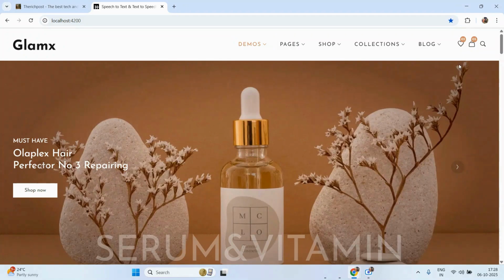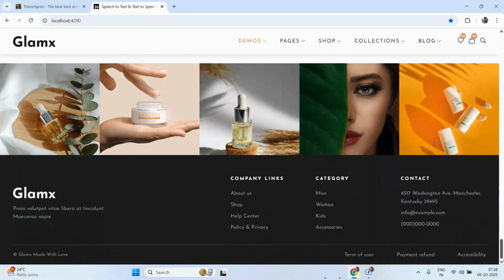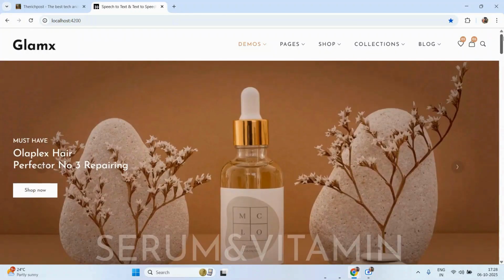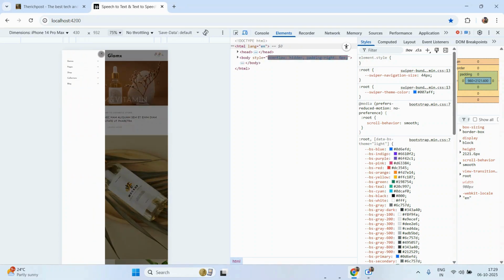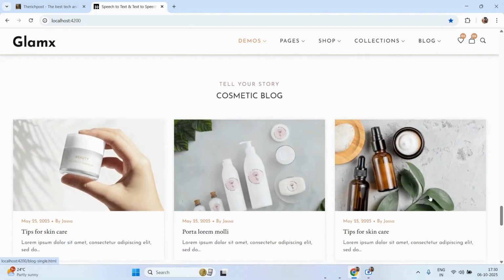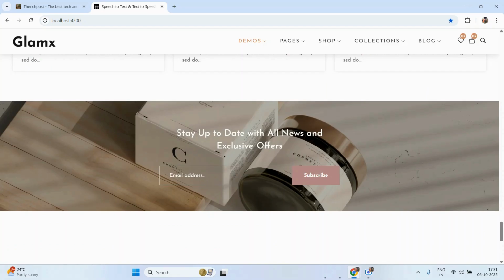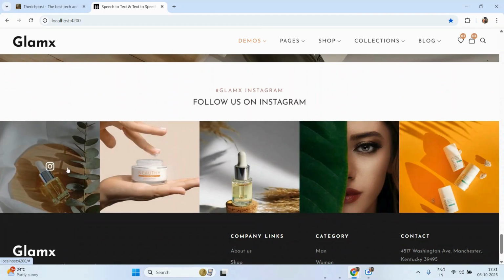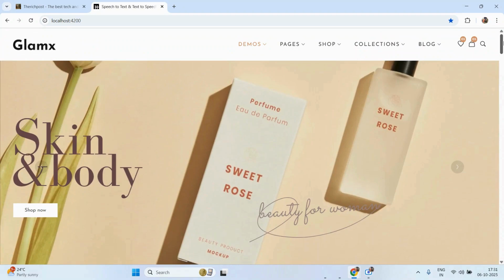Angular 20 Beauty Cosmetic Free Ecommerce Template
Thanks